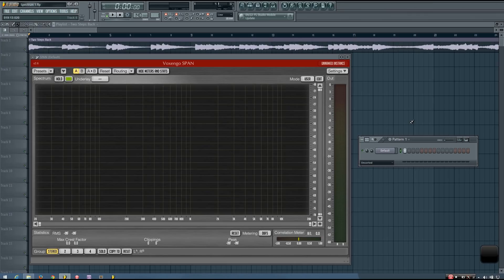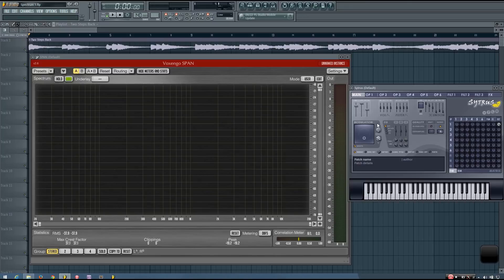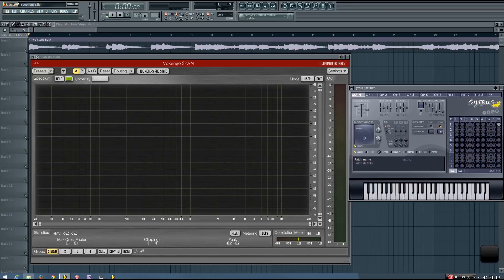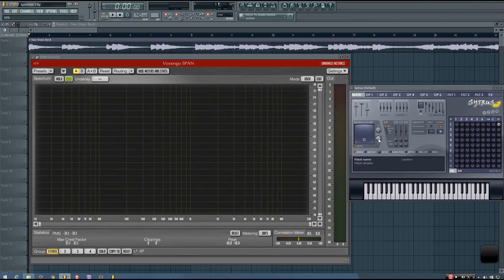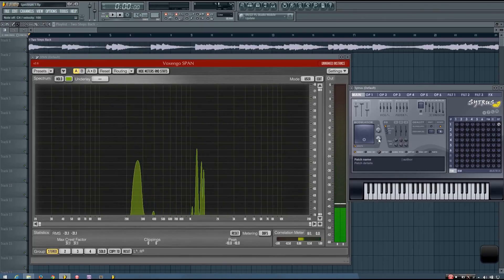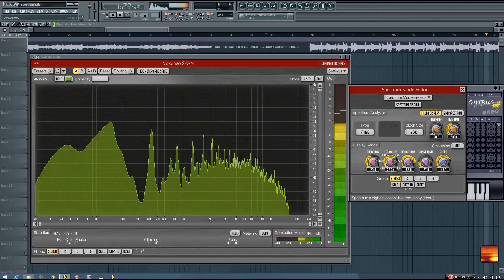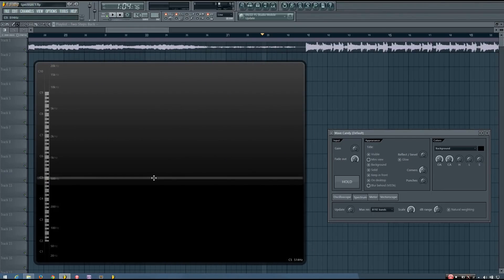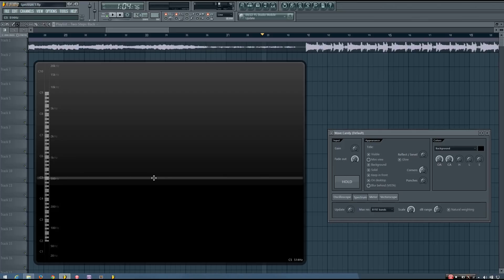Spectrum Analyzer Basics Tutorial (Audio Mixing)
In this tutorial video I explain the basics of how two types of audio spectrum analyzers work and how to read them.